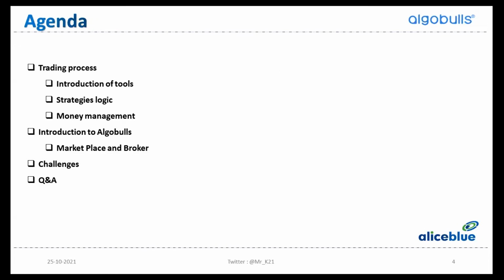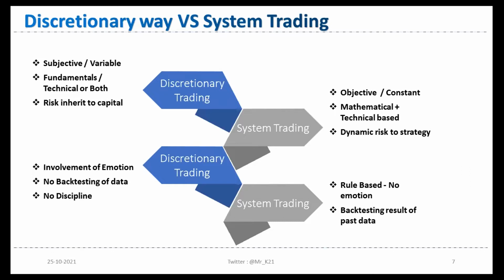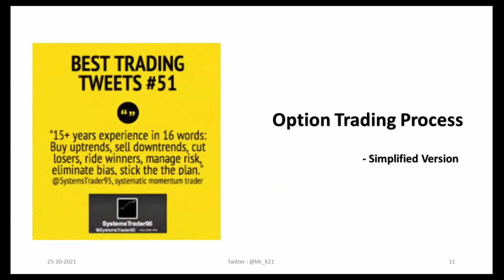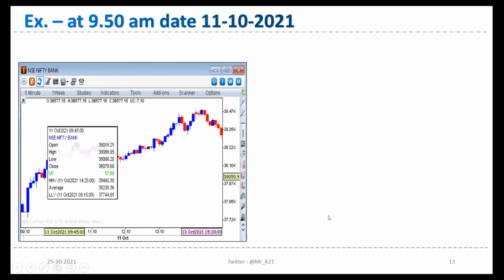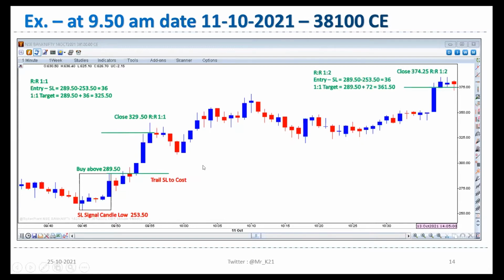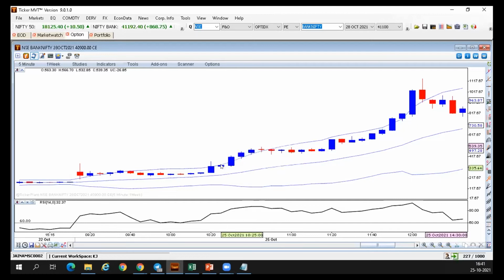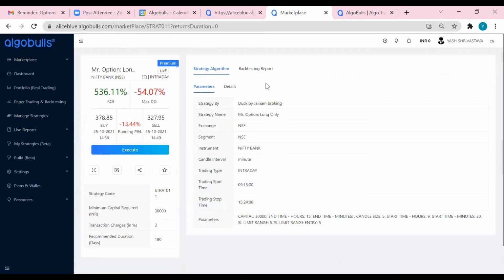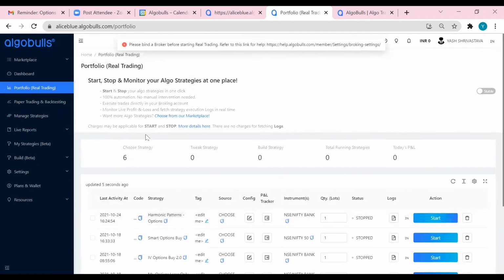How to trade Index Options? AlgoBulls - Algotrading website in India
Understand how to begin trading with IndexOptions on a 100% automated algorithmic trading platform in India. An exclusive webinar by our expert strategist Kiran Jani hosted by AliceBlue

About AlgoBulls:
AlgoBulls is a trading platform that provides 100% automated trading algorithms and has the ability to deploy multiple trading strategies for various asset classes like Equity, Commodities and Futures & Options. Clients can select the algorithm strategies they want to follow and auto trade, they can also create their own strategies and deploy them in the live markets. AlgoBulls platform supports multiple brokers.